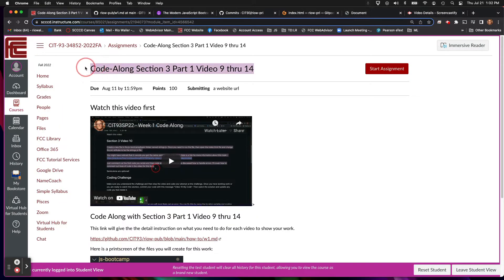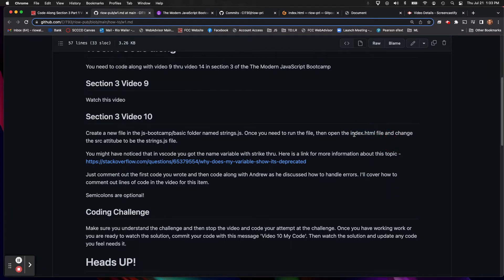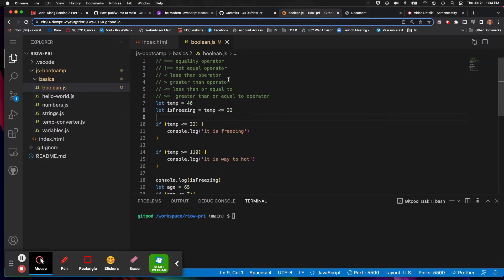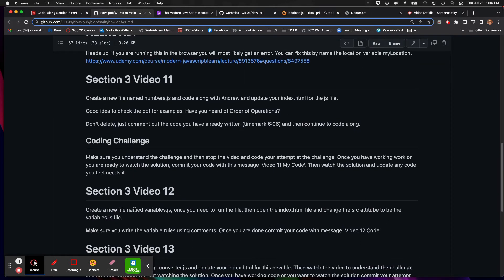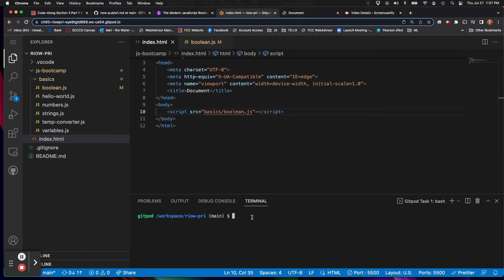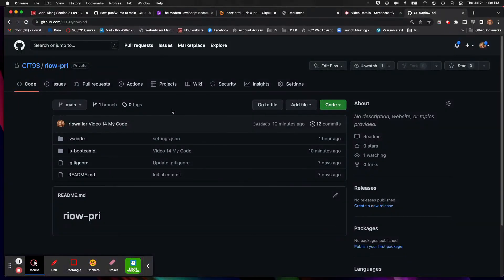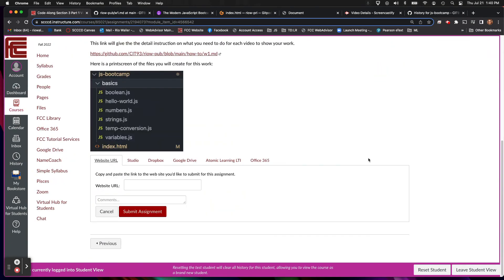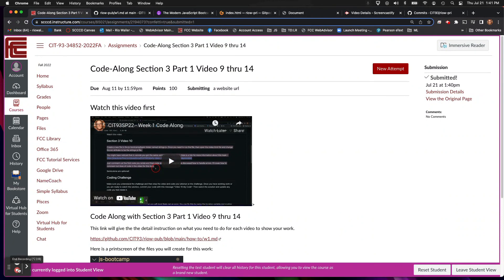CIT93FA22 - Week 1 Code Along How-To